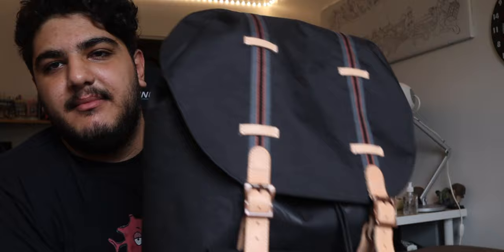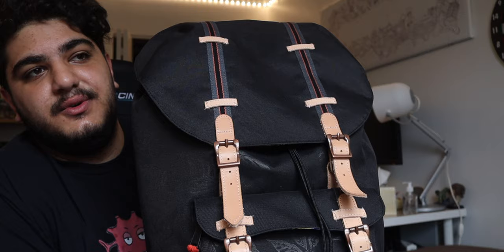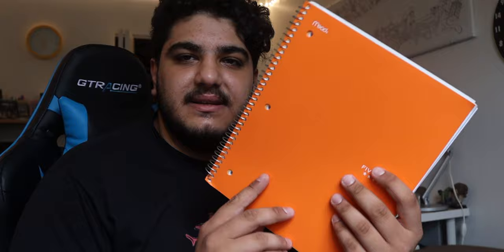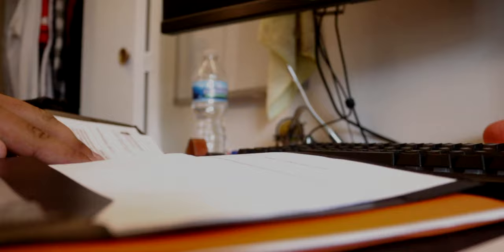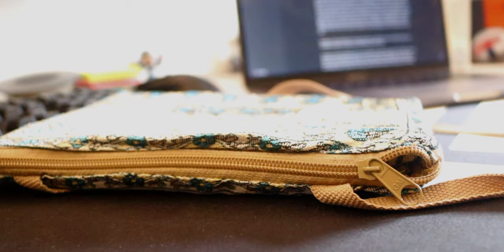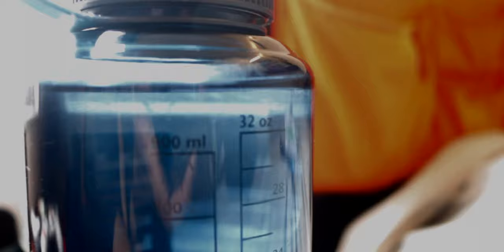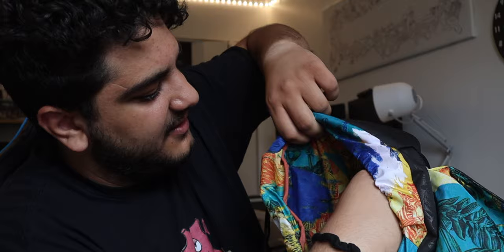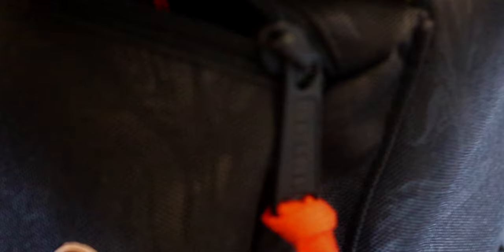what's in my school bag? | herschel little america minimalist set-up | 2020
more videos from me coming soon.

ps. this video alone was over 48 gb of storage, thus taking almost 10 hours to upload. you're welcome.